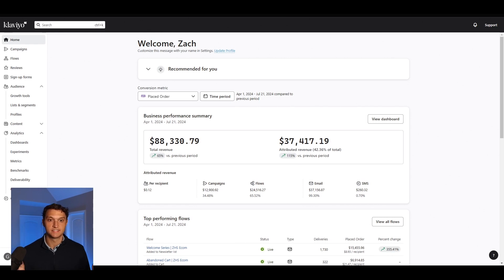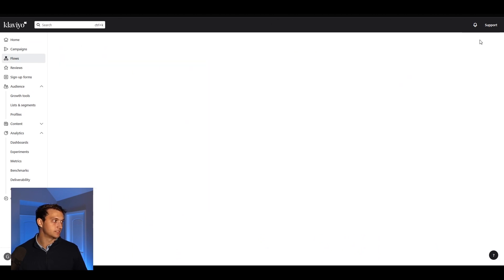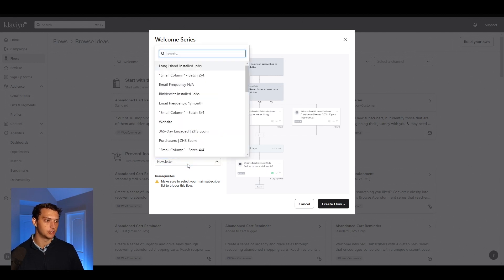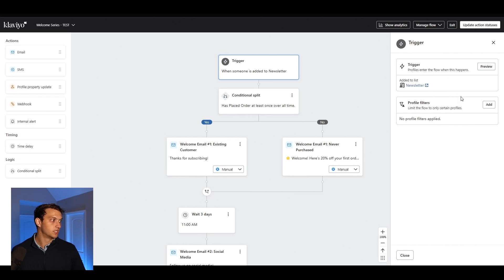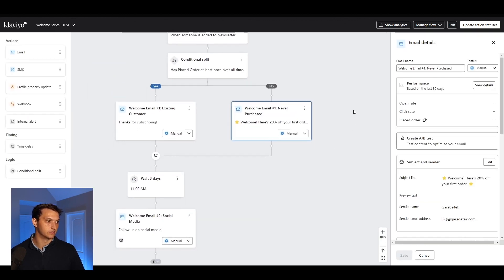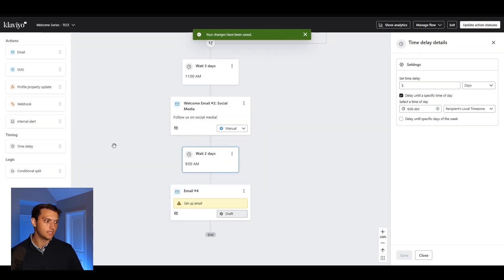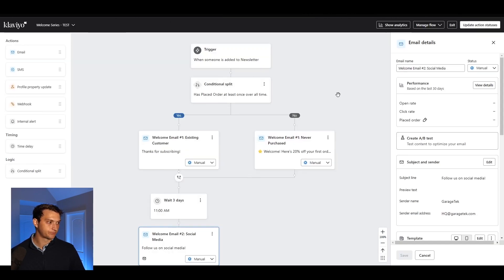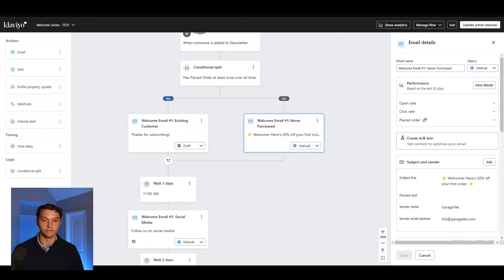How to setup the trigger for emails at klaviyo from email sequence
Here's what I talk about in the video:

In this video, Zach Schieffer, founder of ZHS Ecom, provides a detailed guide on setting up Klaviyo flow triggers for email sequences, a crucial component for effective Shopify email marketing and overall ecommerce strategy. Zach explains the step-by-step process, beginning with logging into your Klaviyo account and navigating to the "flows" tab. He walks through creating a new flow, either by using Klaviyo's various templates or by starting from scratch. The tutorial covers essential aspects of setting up flow triggers, including trigger filters that limit the trigger to specific events, such as abandoned carts over $300, and profile filters to target certain profiles, like those residing in the United States.

Zach emphasizes the importance of customizing each email within the flow by adding images, text, links, and other relevant content. He also discusses the use of time delays and conditional splits to optimize the sequence's effectiveness. Once the emails are created and customized, the final step is to set the flow live. This Klaviyo email marketing tutorial is designed to help DTC ecommerce brands enhance their marketing efforts by leveraging advanced flow triggers and sequences.

For DTC ecommerce brands, Zach presents two options: implementing these strategies independently or hiring ZHS Ecom for expert assistance. He highlights the success of ZHS Ecom in helping clients generate approximately $2,000,000 per month through email and SMS marketing. Zach encourages viewers to visit ZHS-Ecom.com to explore potential collaborations, emphasizing the benefits of a win-win partnership for optimizing Klaviyo email marketing and SMS marketing strategies.